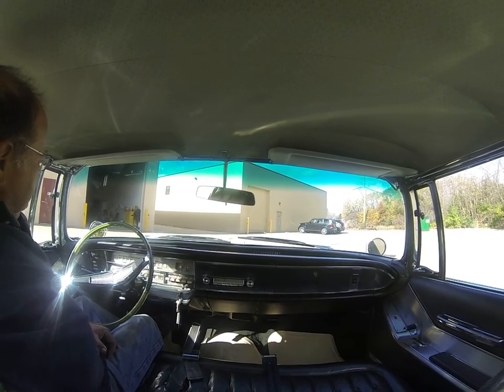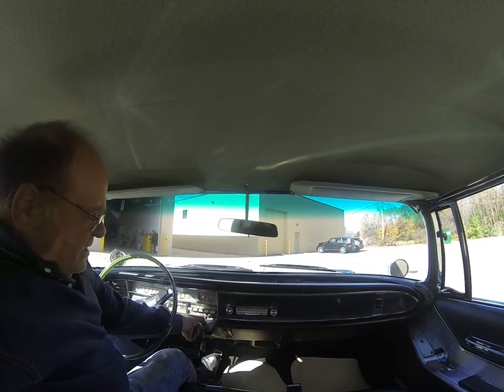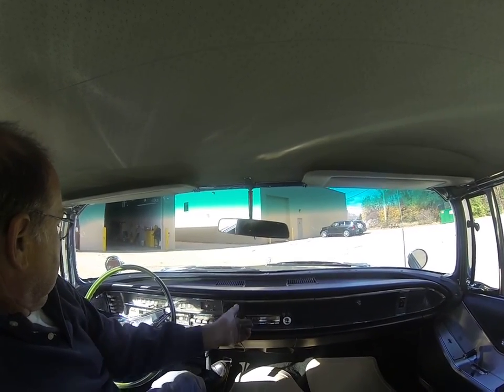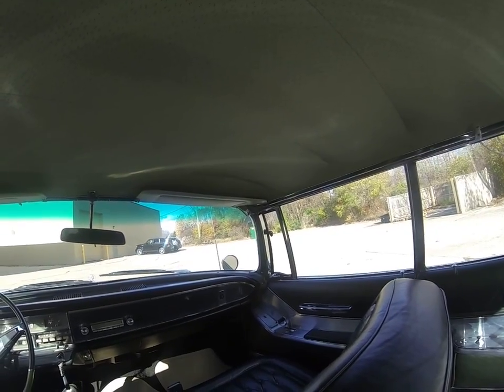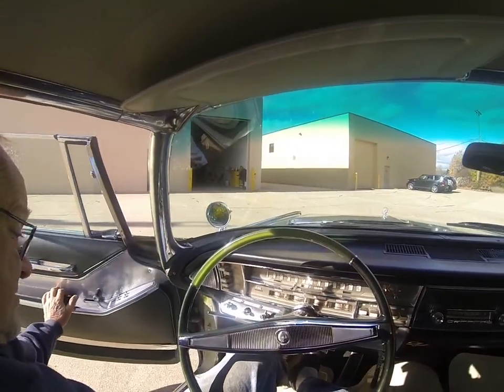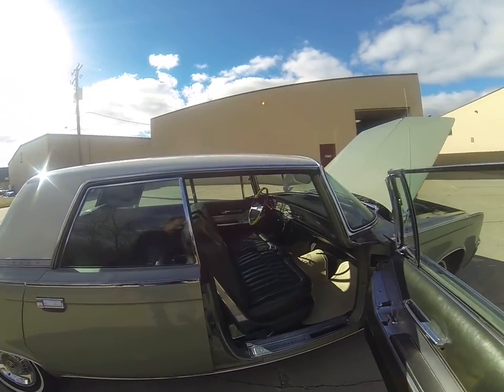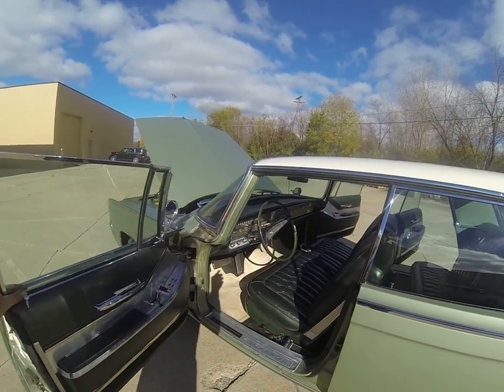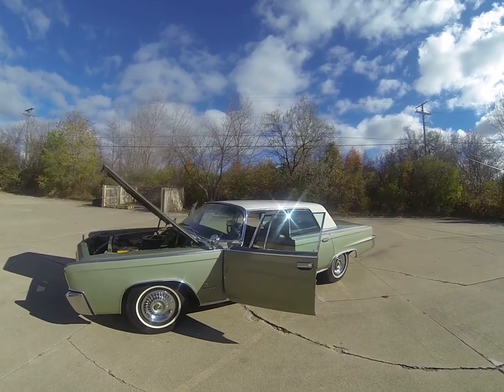1964 Crown Imperial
1964 Chrysler Crown Imperial, documented one owner, 39,000 mile car, well maintained